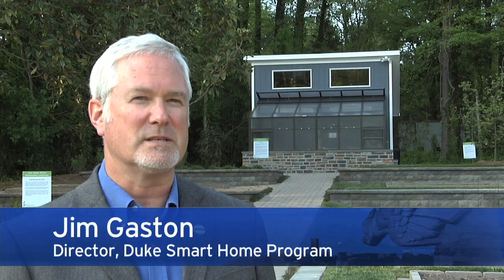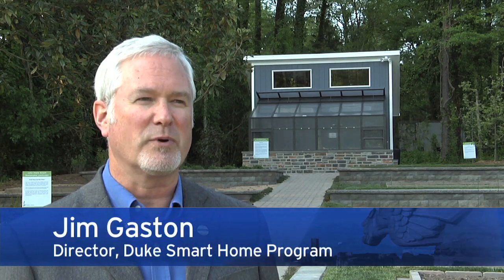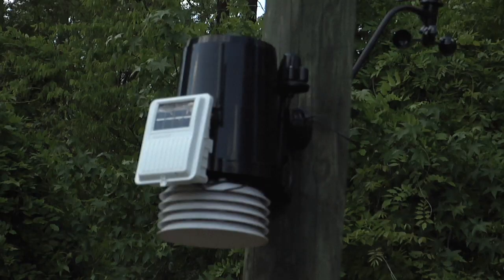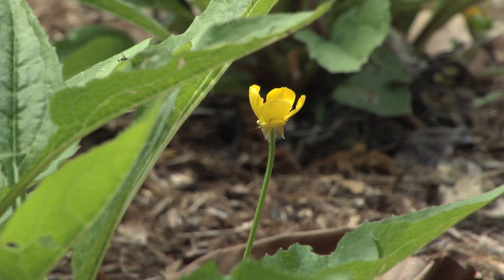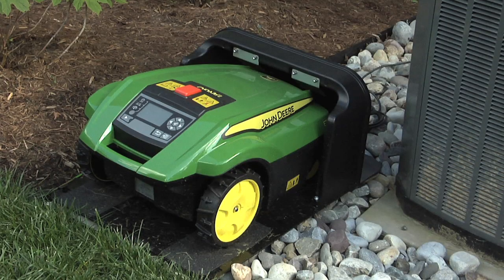New 'Smart' Garden at Duke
The new garden at Duke's Smart Home applies technologies for cultivating and landscaping.